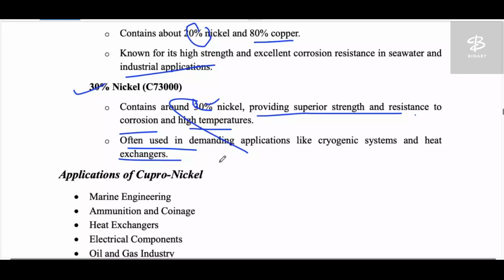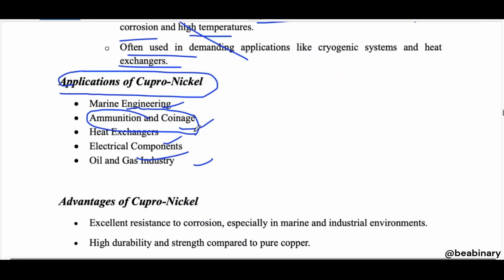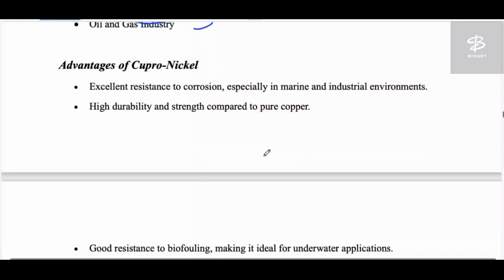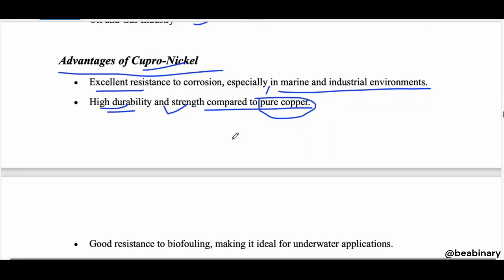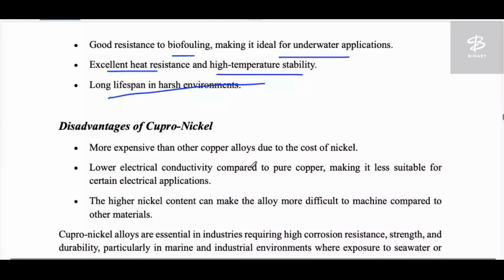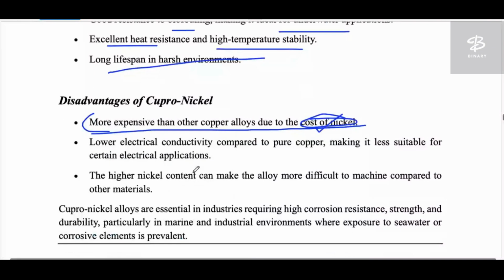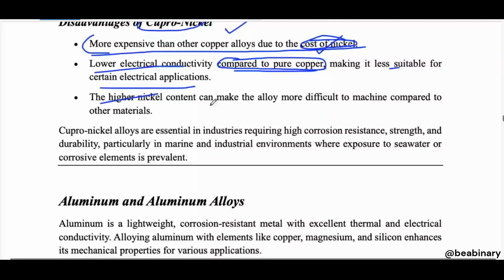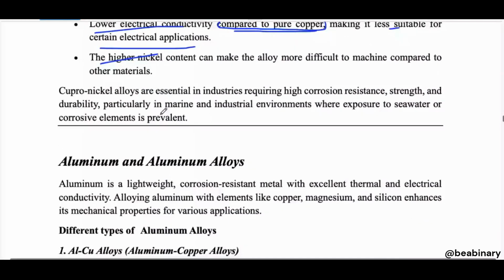59.3 Applications, Advantages and Disadvantages of Cupro Nickel | Copper Nickel Alloy | Material Sci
Description
Cupro-nickel alloys are widely used in marine engineering, desalination plants, heat exchangers, condenser tubes, and coinage due to their excellent corrosion resistance, especially in saltwater environments. Their advantages include high thermal conductivity, good ductility, and resistance to biofouling. They also exhibit stable mechanical properties over a wide range of temperatures. However, cupro-nickel can be relatively expensive compared to other copper alloys, and its strength is moderate compared to some other materials, which can limit its use in high-load applications. It also requires careful welding and fabrication practices due to its specific metallurgical behavior.